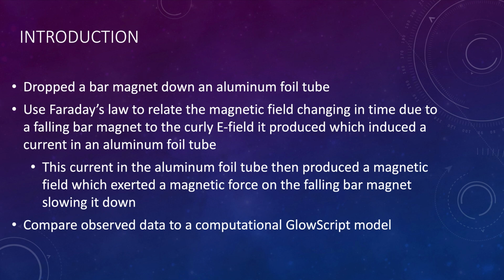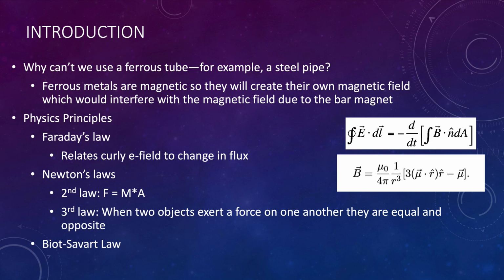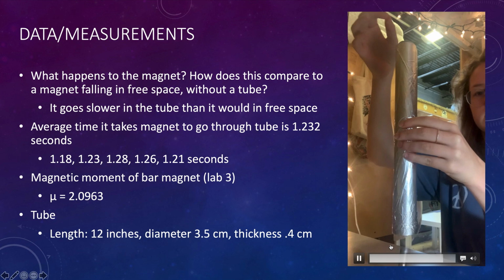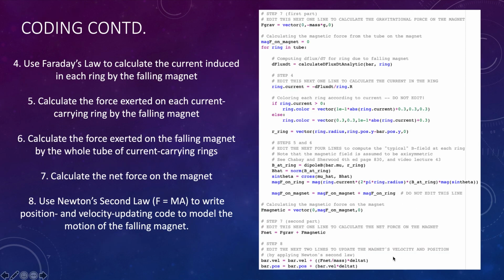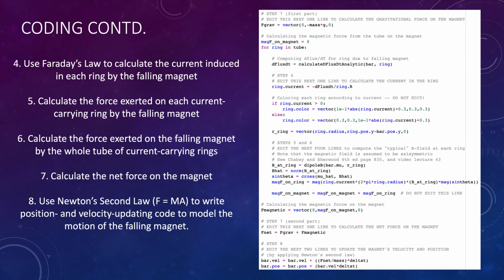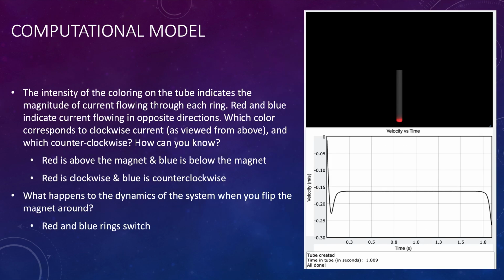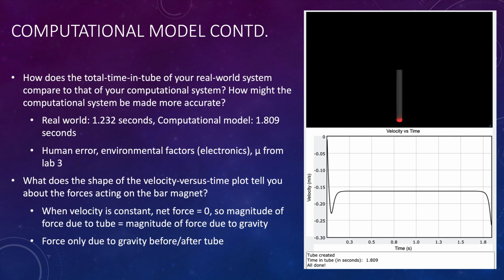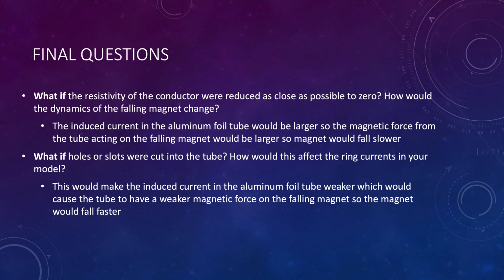Physics 2212 Lab 5